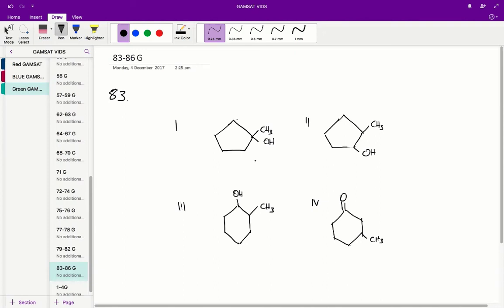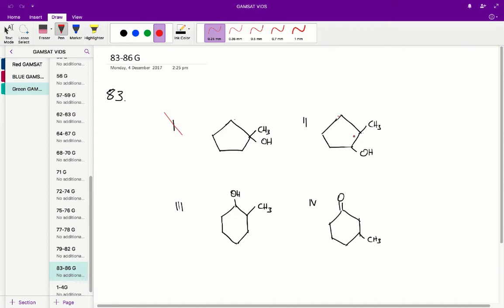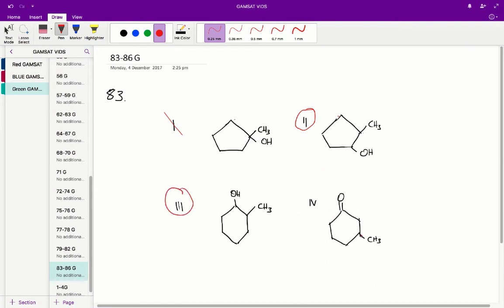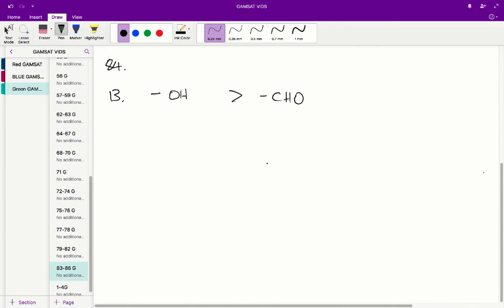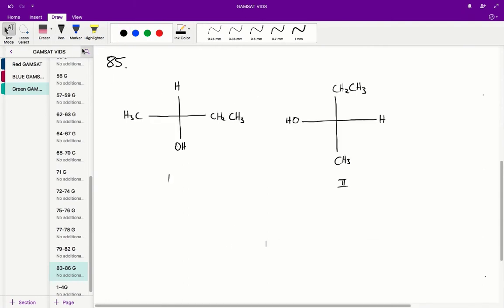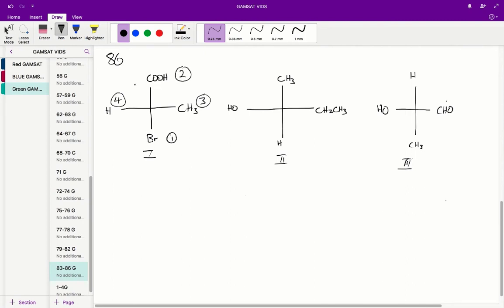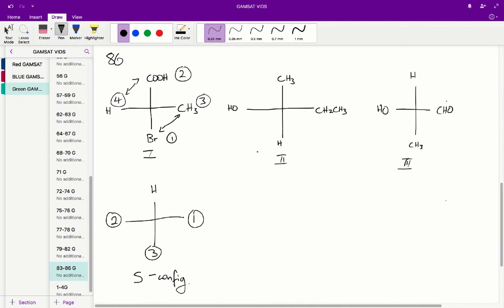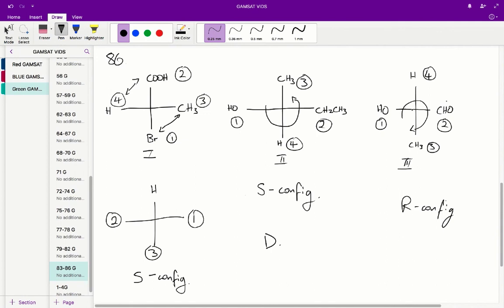ACER GAMSAT Green Booklet Worked Solutions - Unit 27 Q83-86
If you would like to access additional gamsat S3 practice questions then download our free mock exam now.